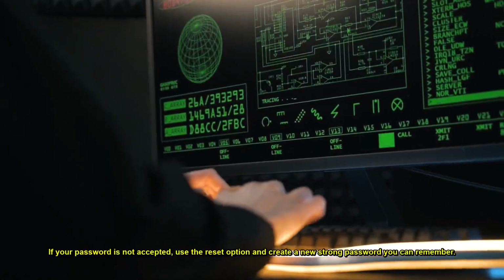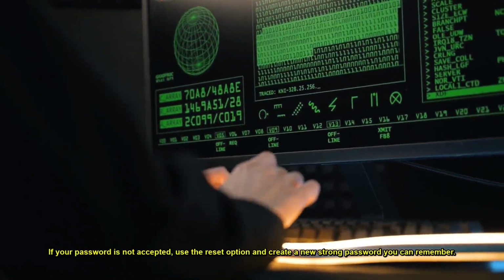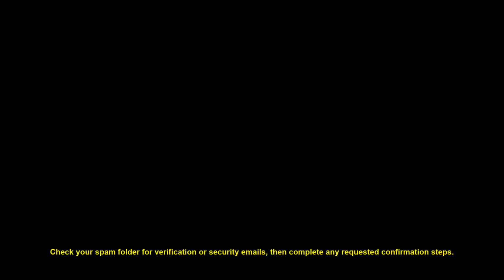How to disable Cloudflare analytics for affiliate redirects - Easy Tutorial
In this easy-to-follow tutorial, we'll show you how to disable Cloudflare analytics for your affiliate redirects. If you're looking to enhance your privacy or improve the performance of your affiliate links, this guide is perfect for you! We’ll walk you through the steps to ensure your analytics settings are optimized for your needs.